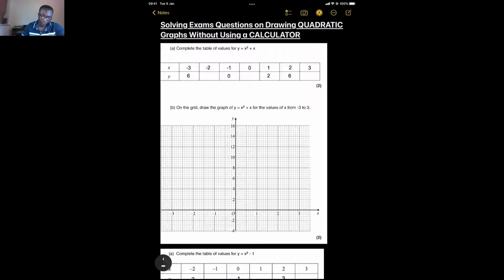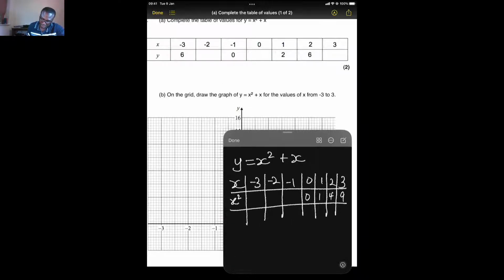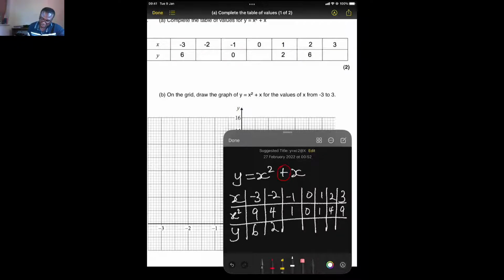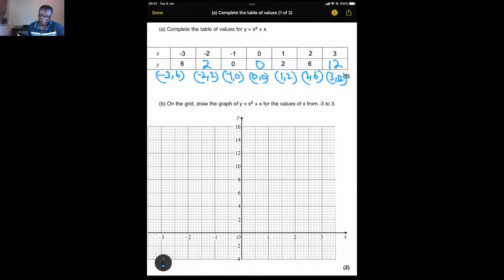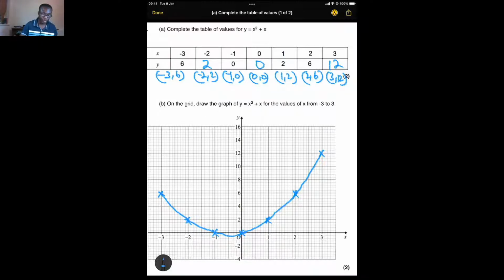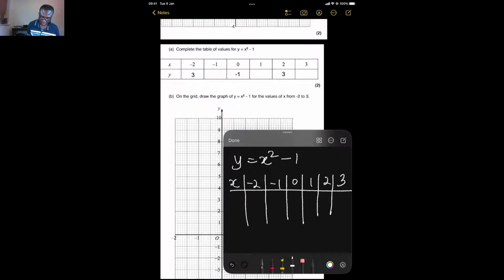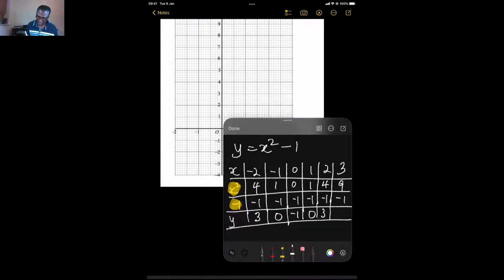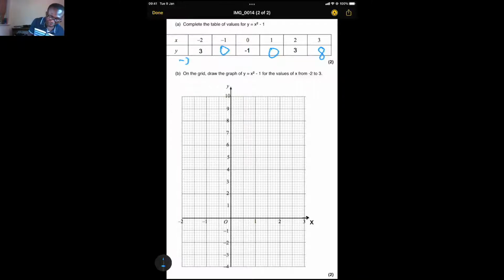Solving Exams Questions on Drawing Quadratic Graphs Without Using a Calculator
Complete GCSE/IGCSE exams questions on  drawing Quadratic Graphs using the techniques Sam Ninson teaches in this video.